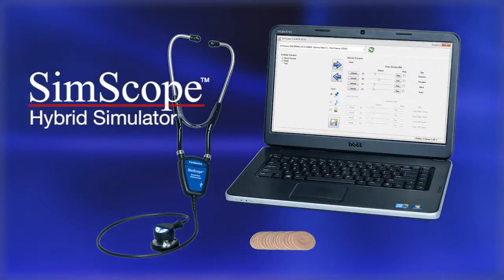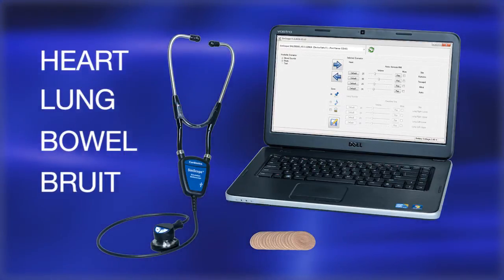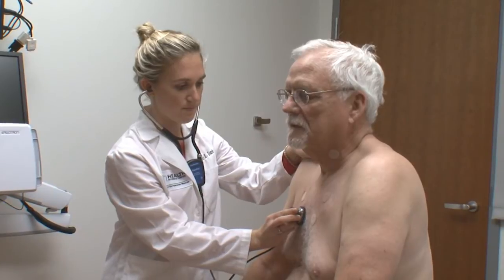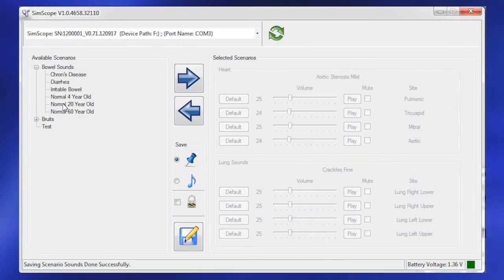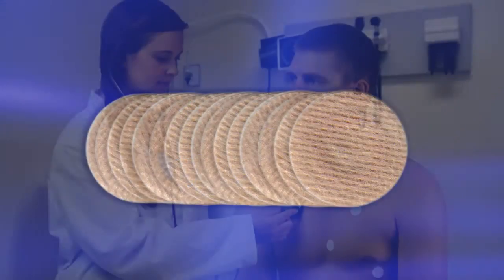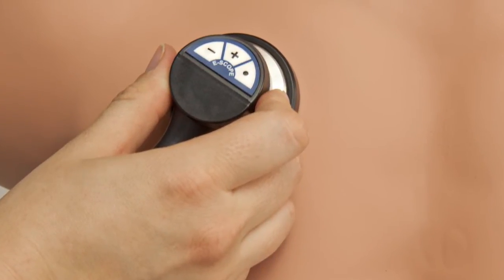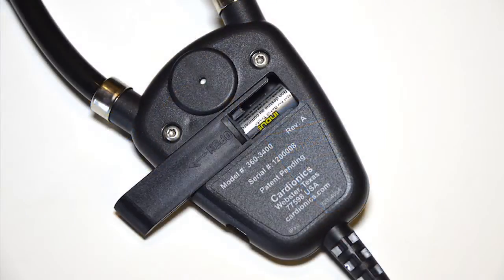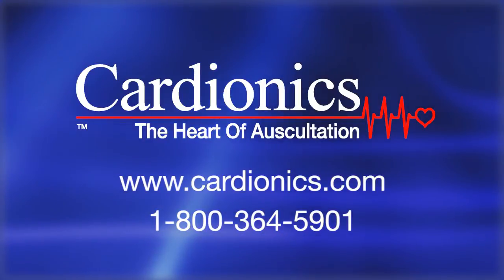SimScope, The Hybrid Simulator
Introducing SimScope™ The Hybrid Simulator
Cardionics introduces its latest innovation: The SimScope Hybrid Simulator™, for real-time standardized patient interaction and assessment.

Your auscultation solution for real-time seamless standardized patient interaction and assessment.